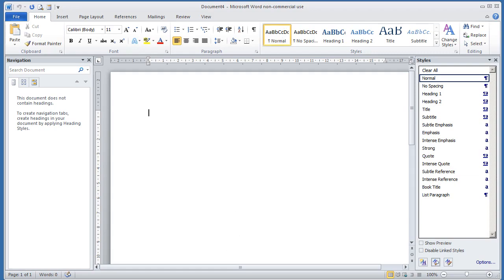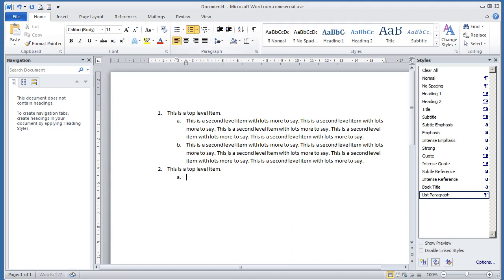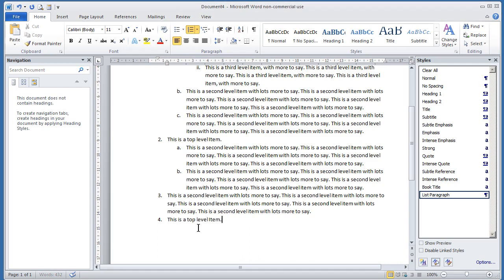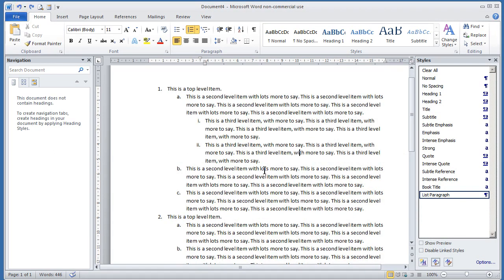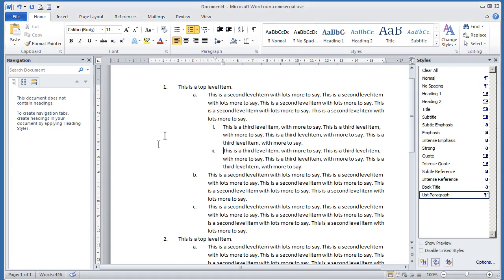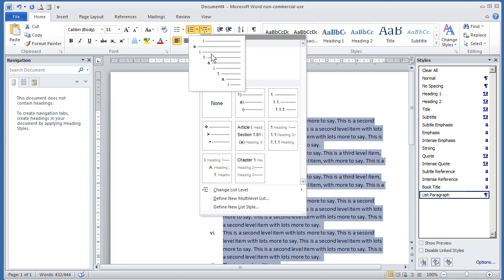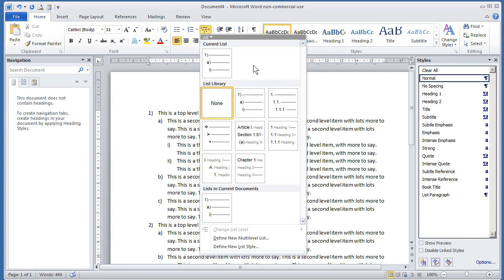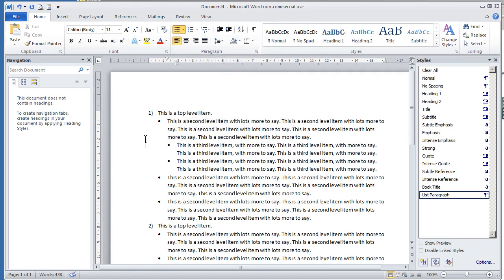NumberedList 1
How to make best use of Word tools when creating numbered lists.